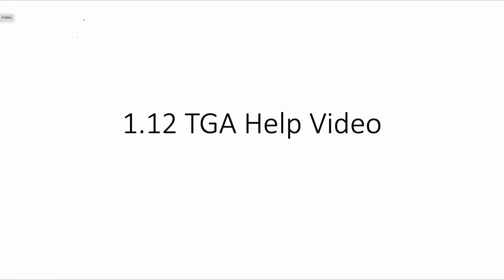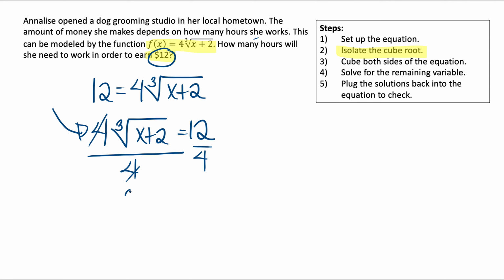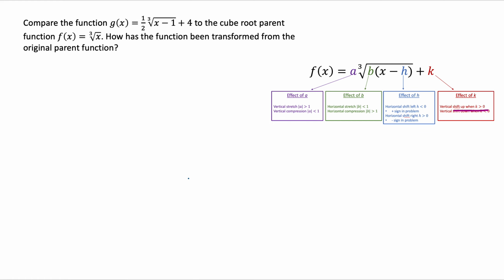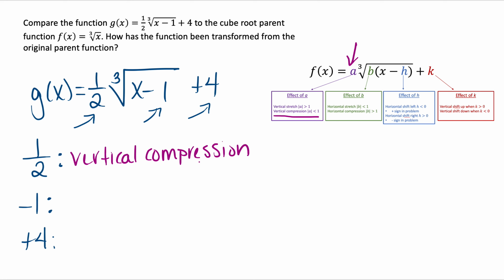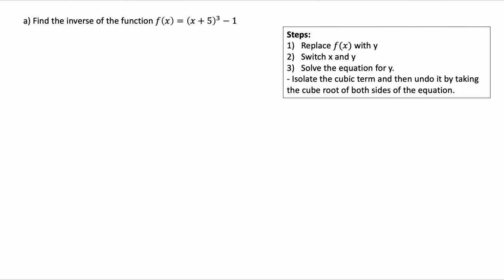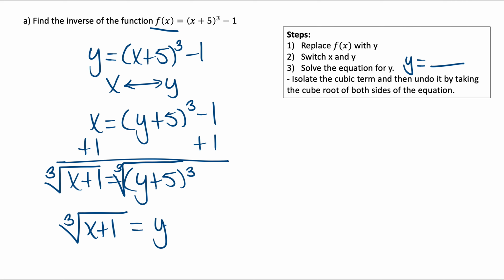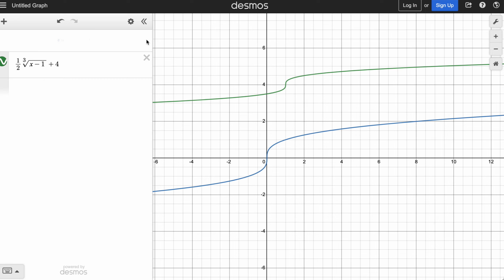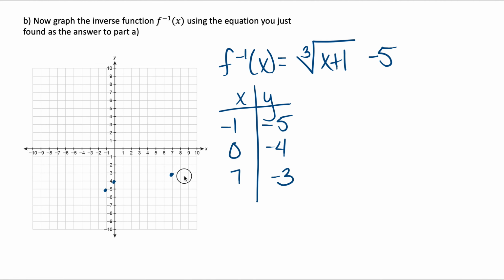1.12 TGA Help Video